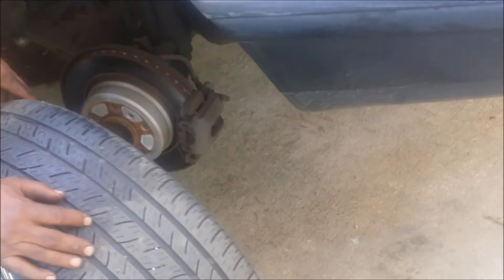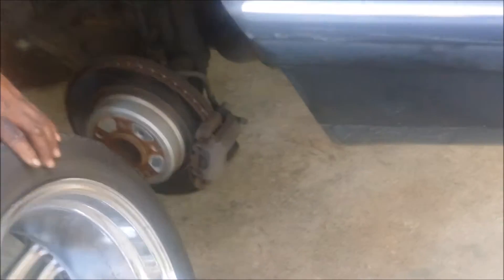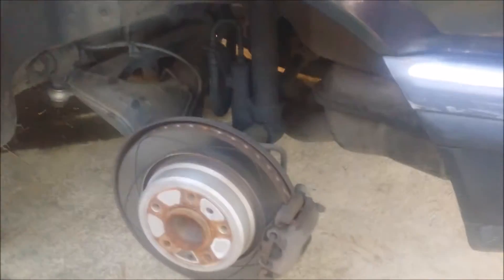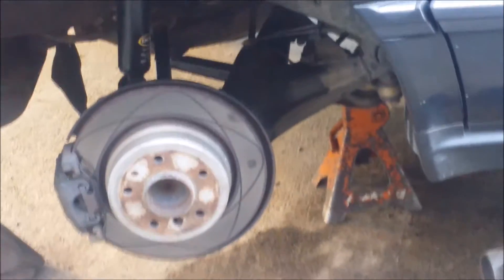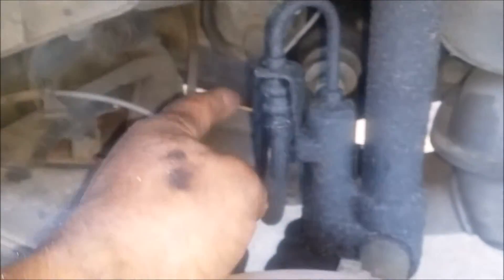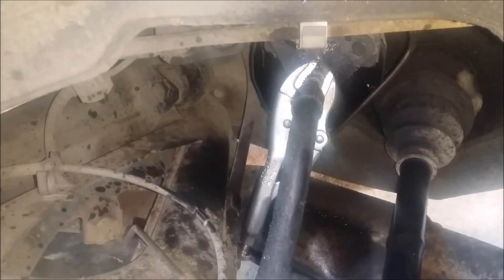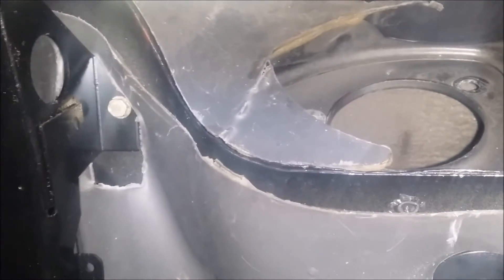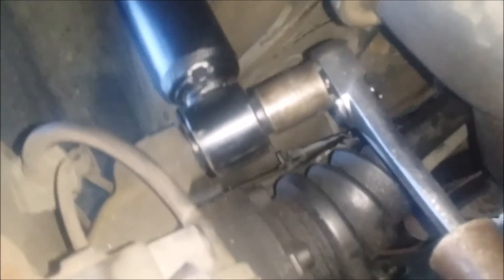1994 BMW 740il replacing self leveling strut with a regular strut .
In this video, we are changing the strut from the self-leveling system to a regular strut.

If this video has any monetary value to you please click on the link and donate.

$Fredsolomonper